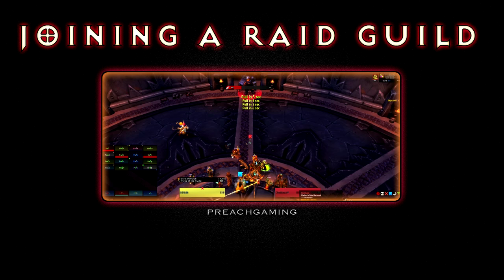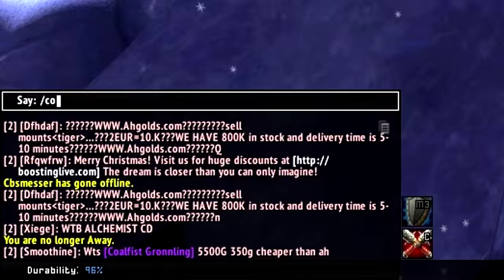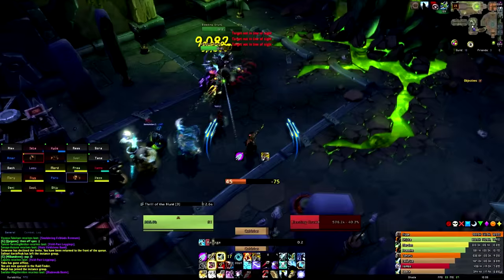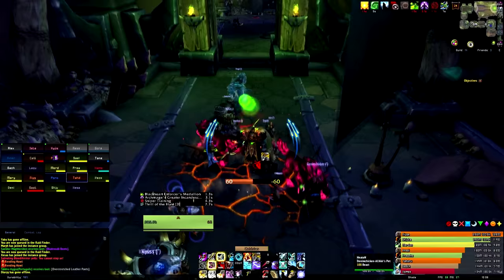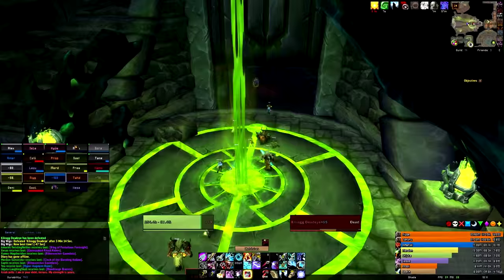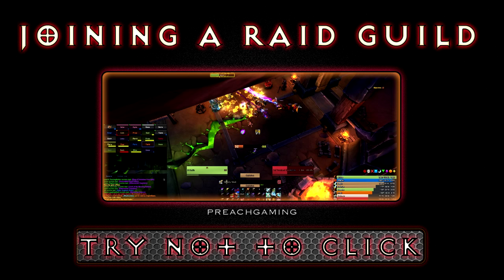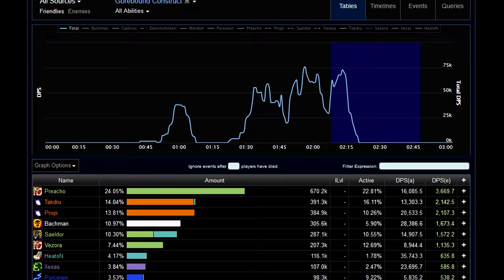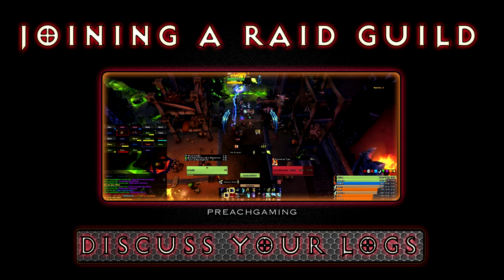How to Join a Raid Guild - Legion Edition